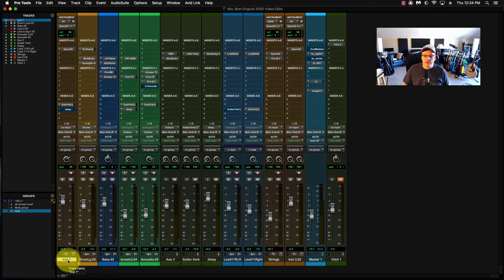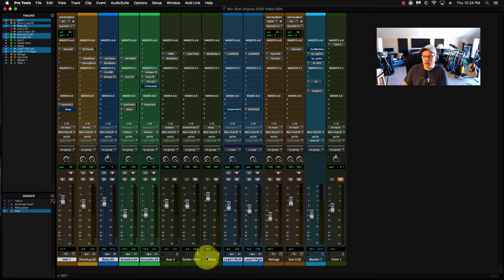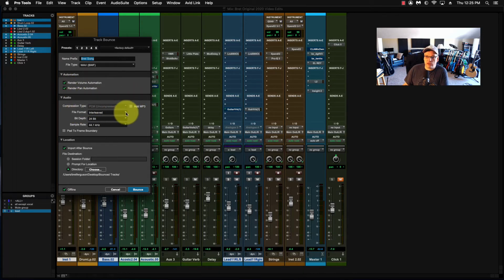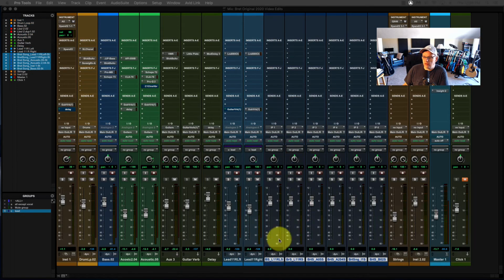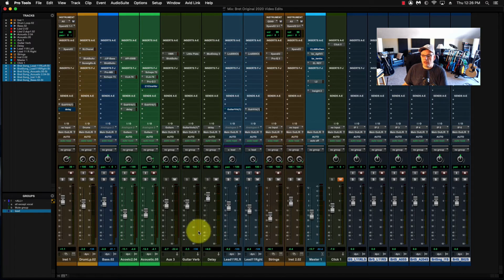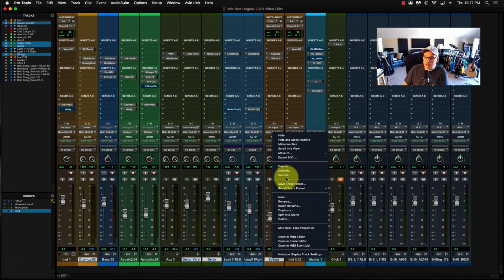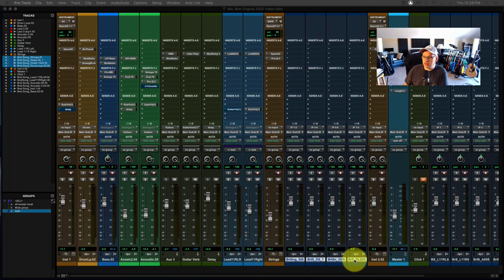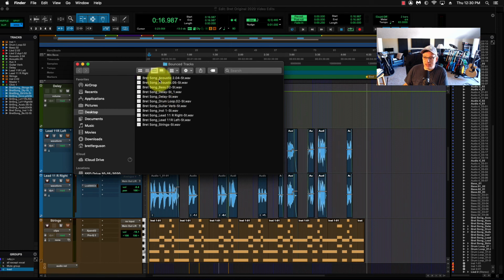How to Export All Individual Tracks Processed or Unprocessed in Pro Tools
In this video, I will show you how to quickly bounce out all or some individual channels at one time in pro tools. Processed or unprocessed. Super simple and super fast. No more soloing channels to bounce out drums or whatever it is you need individual channels for. In Pro Tools 2020 it's super fast and simple.